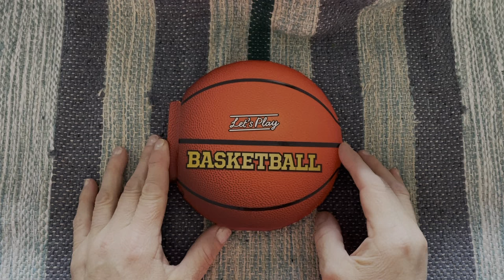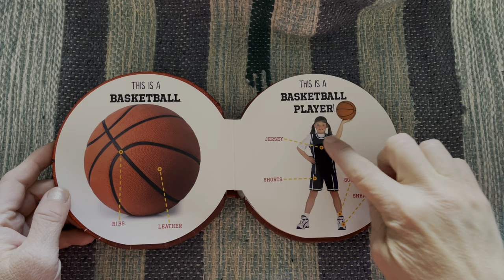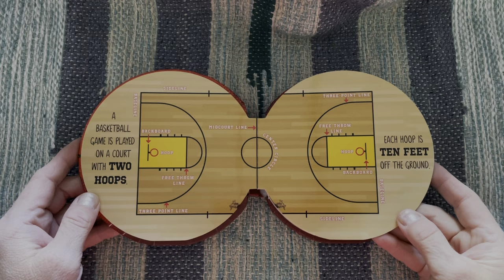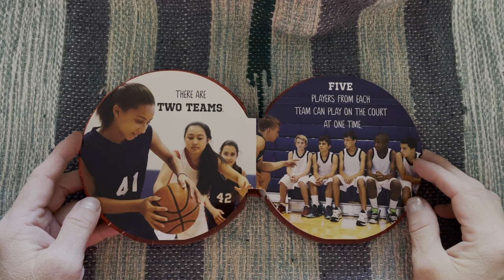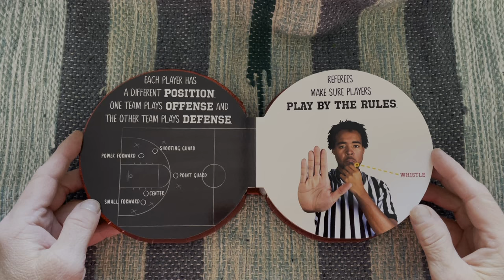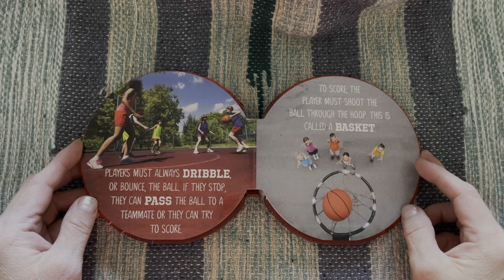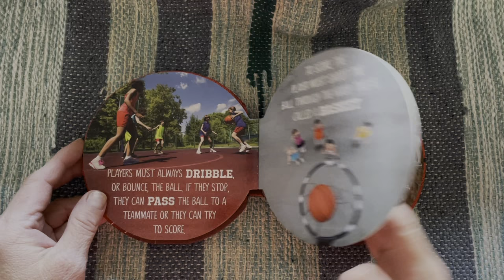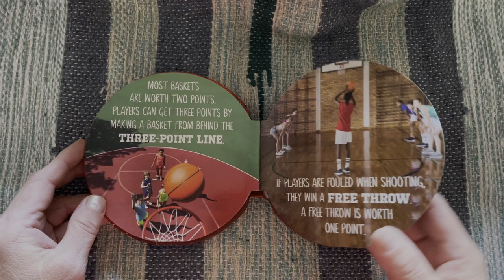Ms. Corina Mini Book Storytime 064 - Let's Play Basketball By Nancy Hall 🏀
EarlyON Child and Family Centre St-Elizabeth / Early Literacy for Children 0-6 Years.
Join Ms. Corina with her weekly Mini Book Storytime. Today we are reading  Let's Play Basketball By Nancy Hall
23/06/2022